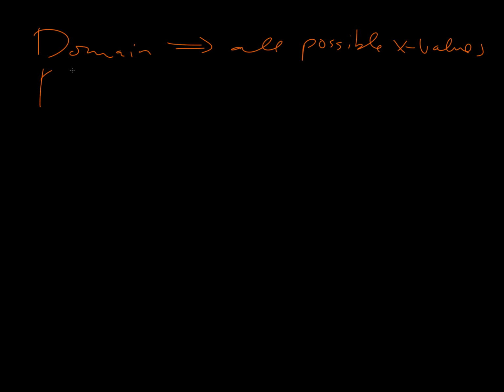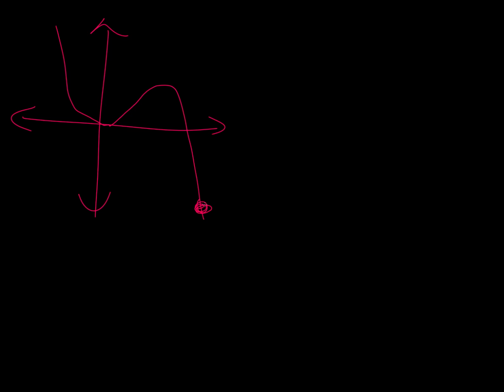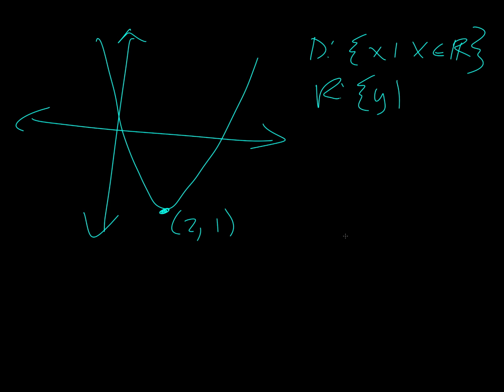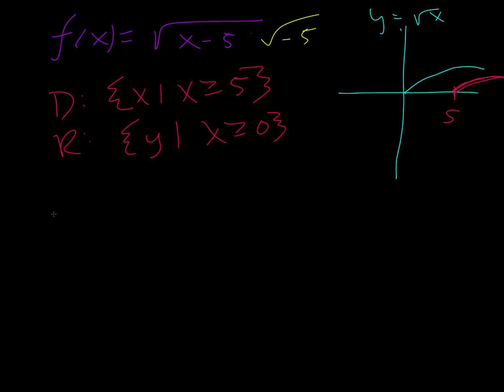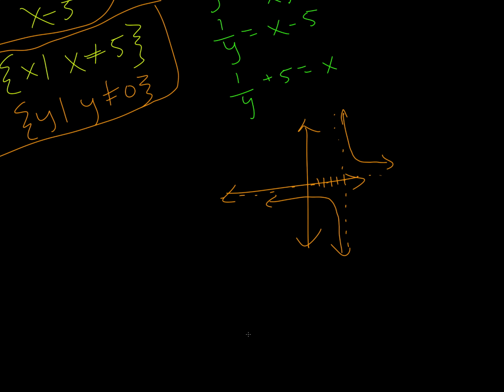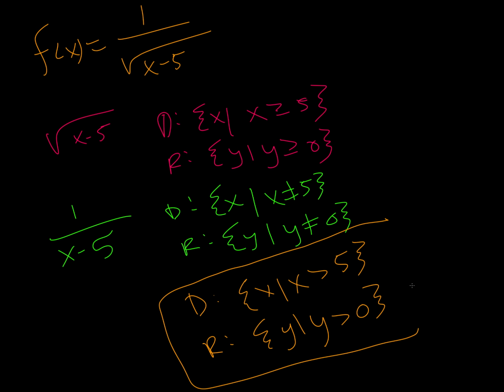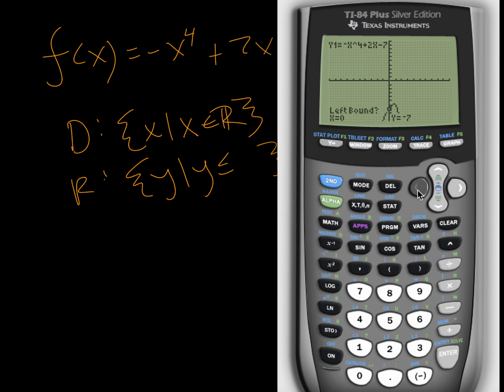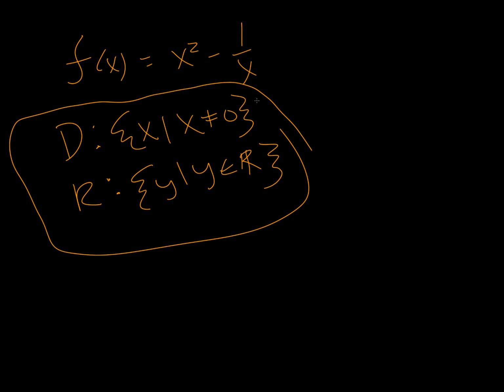15C - Domain and Range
15C - Domain and Range